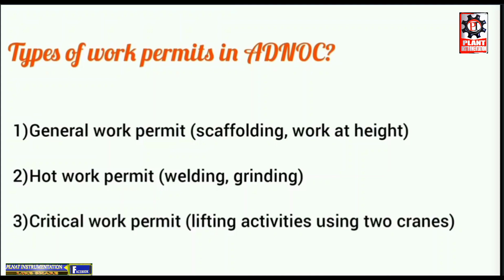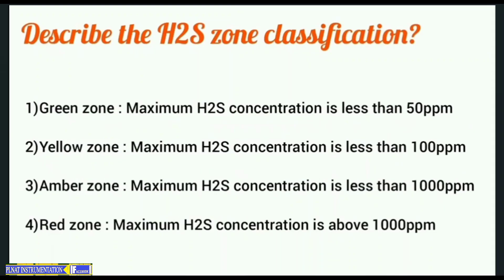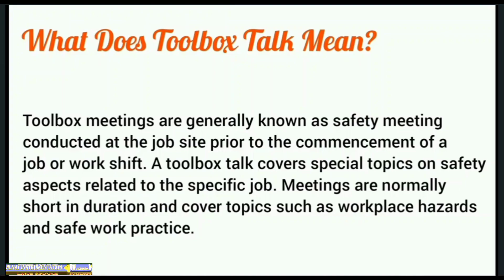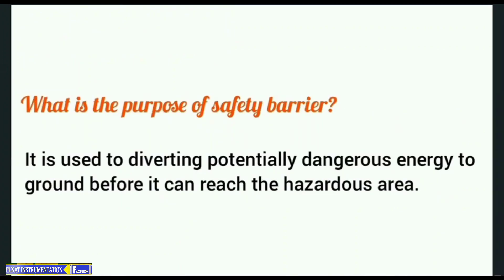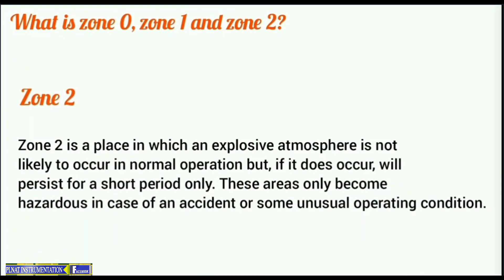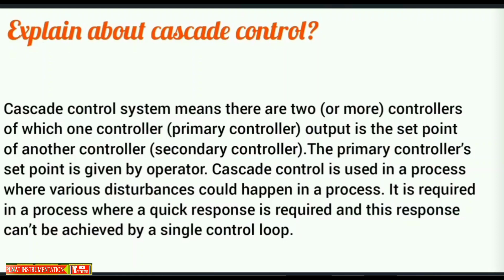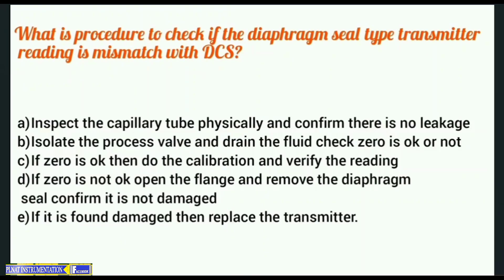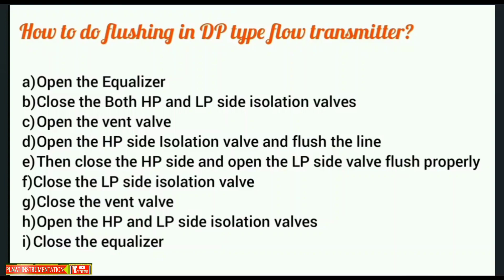adnoc Company interview Q&A for instrument Technician/ oil and gas interview Q and A in English p#1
HI friends in this video you can Learn about adnoc Company interview Question  and answers for Instrument Technician and Instrumentation Supervisor. you can preparation of  oil and gas interview questions and answers in English this is part#01 and that Questions and answers are divide in 3 parts